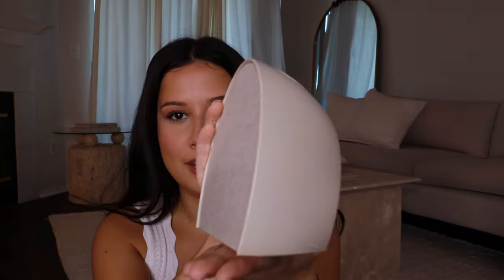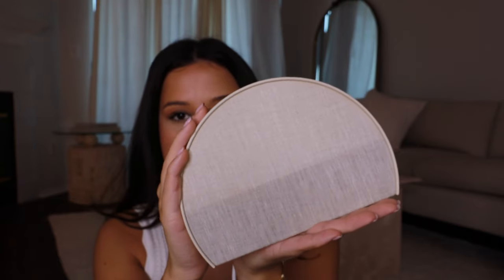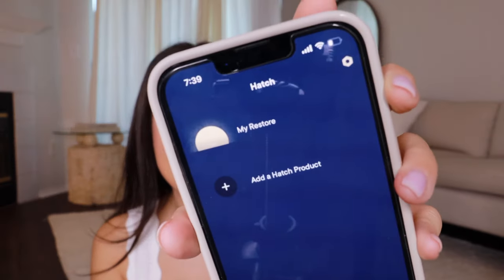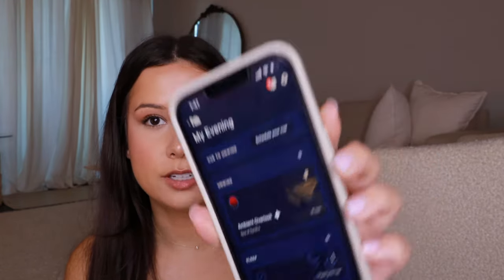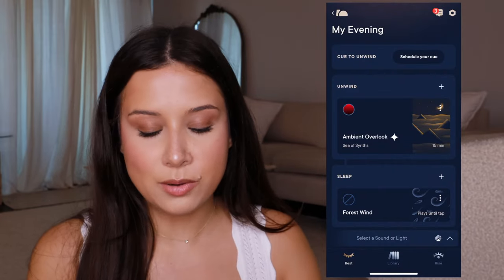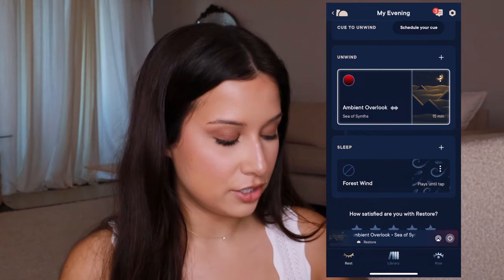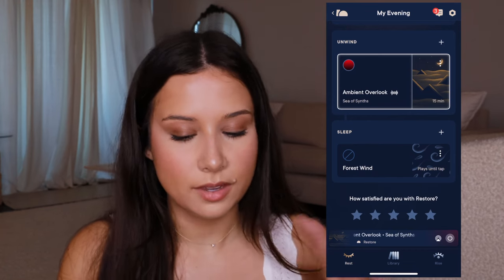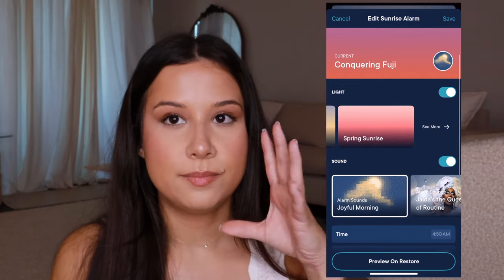HATCH RESTORE 2 REVIEW | hatch alarm clock review, is it worth it, demo, subscription pricing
_"Everything you have ever wanted is because a version of you in a different reality has it. Don’t let anyone rob you of the life you are supposed to have. Become the dream version of yourself because you deserve that!"_ ✨💖🪩🥂🧿🤍⚡️

💗 *PRODUCTS MENTIONED*

Hatch Restore 2 Alarm

🪩 *MUSIC DEETS*
Piano & Sax by Joakim Karud
 / joakimkarud